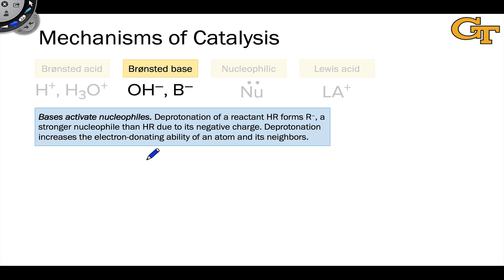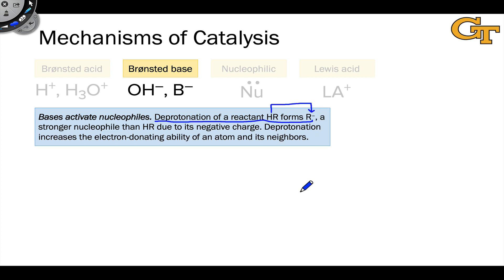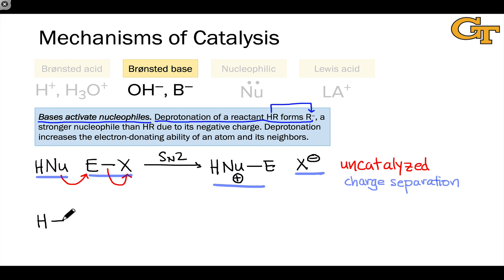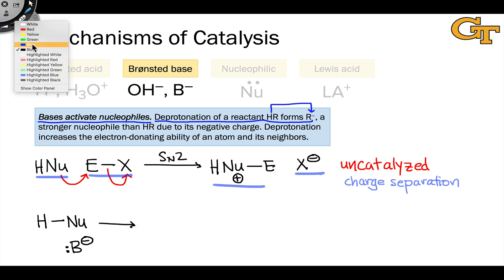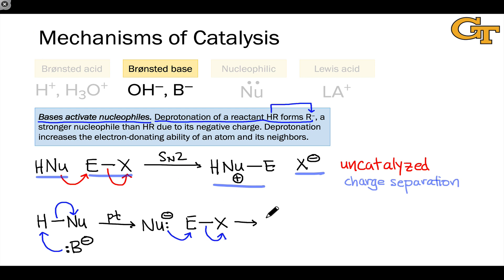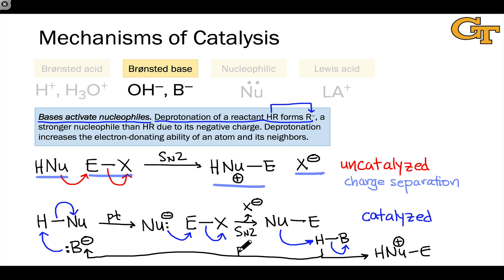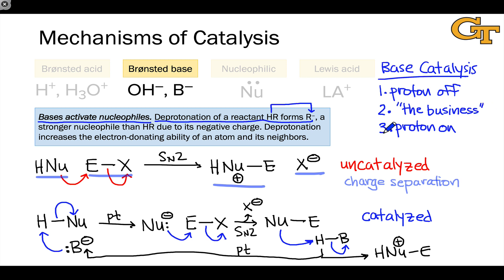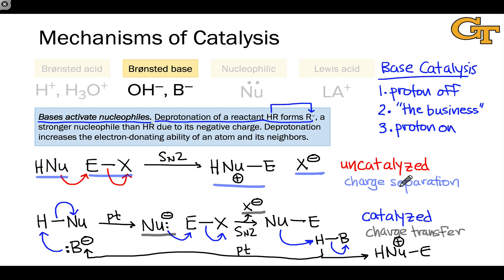01.05 Brønsted Base Catalysis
General pattern of Bronsted base catalysis. Acids and bases turn charge separation into charge transfer. Example of a base-catalyzed bimolecular nucleophilic substitution reaction.

00:00 Bases Activate Nucleophiles
00:42 The Uncatalyzed Reaction
01:59 The Catalyzed Reaction
03:29 The Base Catalysis Dance
04:20 Charge Transfer in Acid-base Catalysis